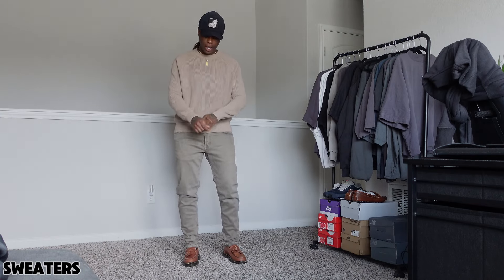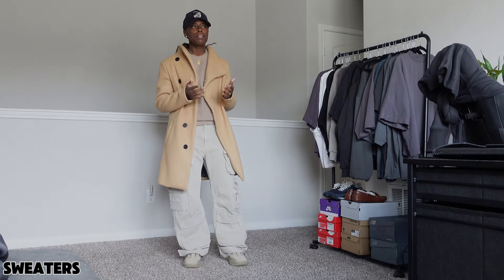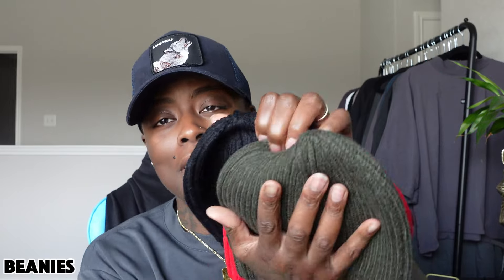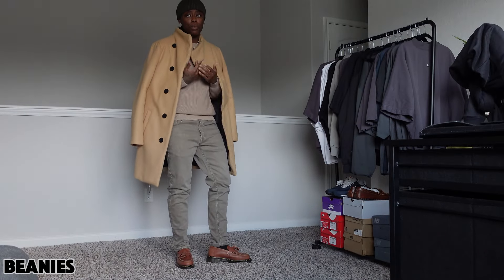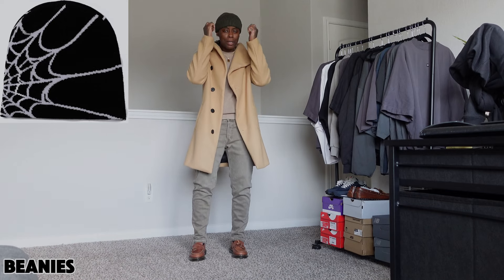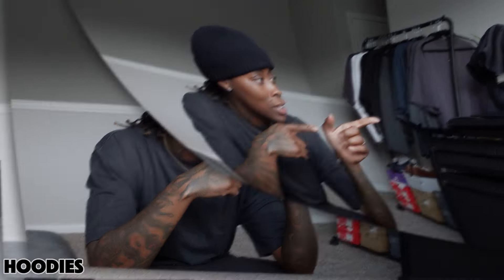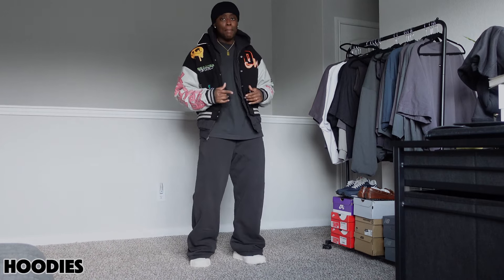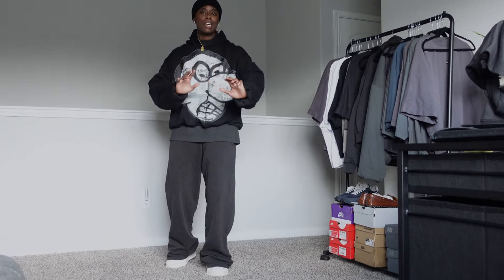FALL & WINTER ESSENTIALS THAT YOU NEED | Fashion Trends | Outfit Ideas + More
WELCOME TO DUNNZWORLD 🌎‼️

If you’re new Welcome, you will love it here! And If you’re returning, Welcome back FAM‼️

More content on the way DUNNZWORLD Be sure to click that notification 🔔 so that you can stay in the loop when I post videos.

Height: 5'7
Weight: 162
Tops: Medium
Bottoms: 34
Shoe size: Mens 9

If you a have clothing brand and would like to send me different pieces, address is below:
DunnZWorld
9155 Schaefer Rd

And until next time peace ✌🏾❤️